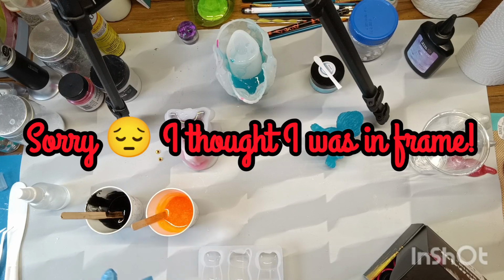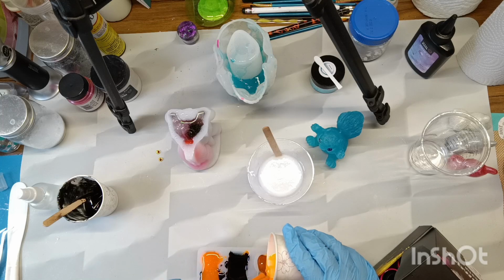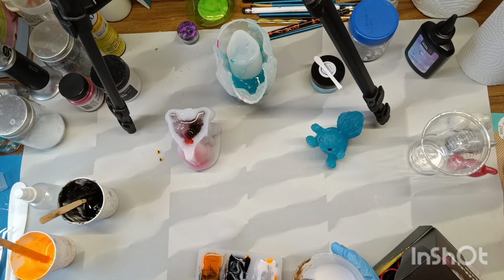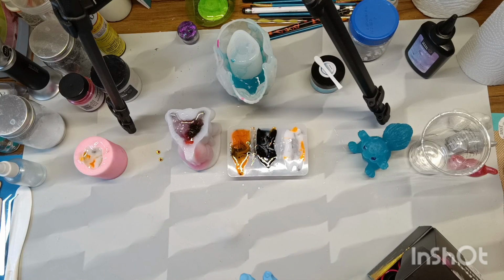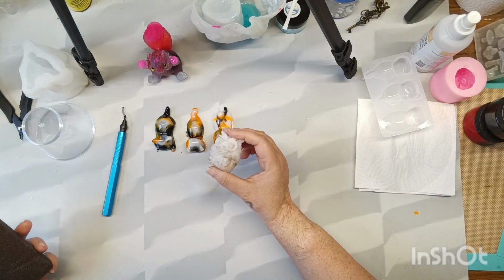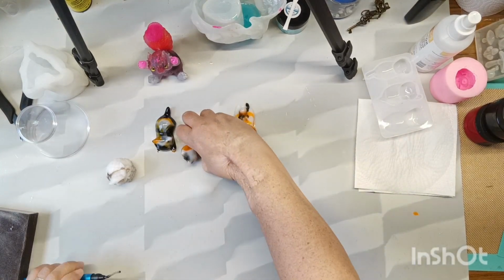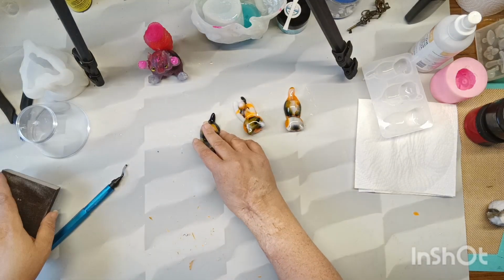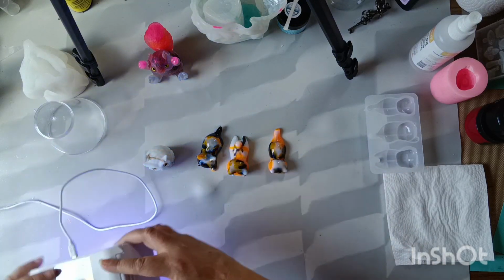# 54 Epoxy Resin Owl and cat's to lean your pen 🖋️ or pencil on.